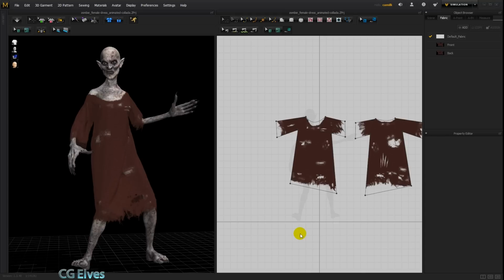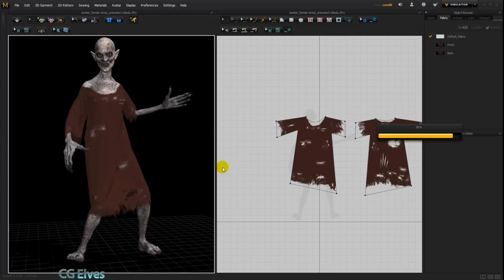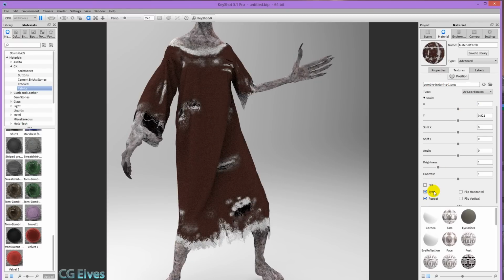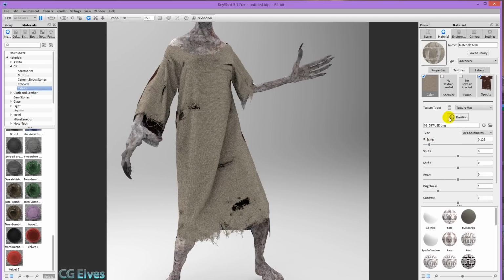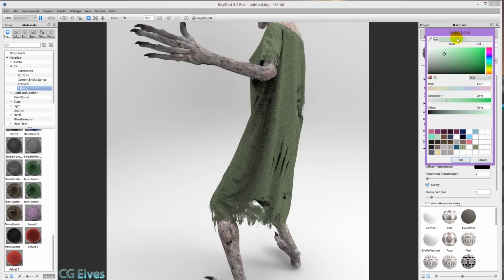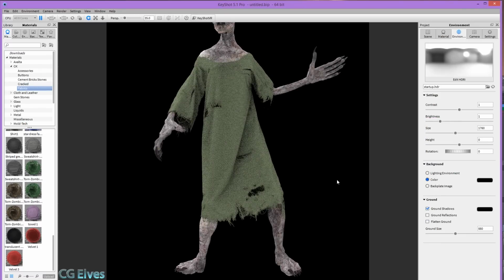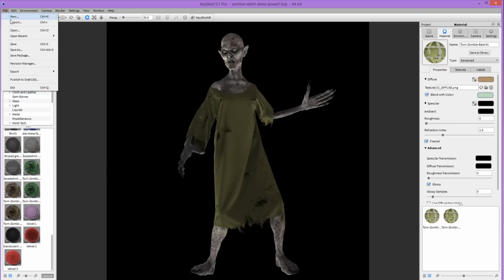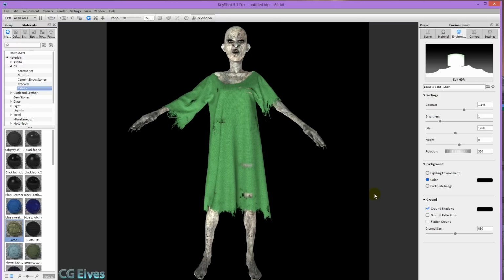Keyshot Rendering Tutorial for Marvelous Designer Tattered Zombie Costume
In this Keyshot tutorial you'll learn how to import the Marvelous Designer tattered zombie clothes into Keyshot, set up materials with opacity maps and create a lighting environment using HDR Light Studio. To learn how to make the tattered zombie clothes see the Marvelous Designer tutorial series on our channel!

Master Marvelous Designer 5 with our in-depth beginners course & advanced clothes making workshops